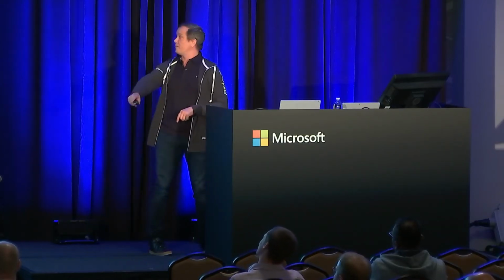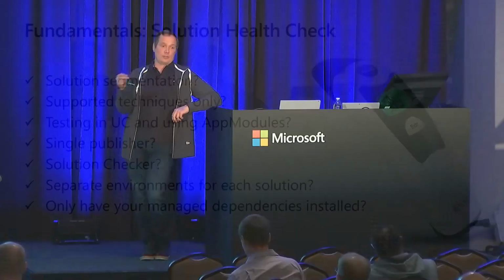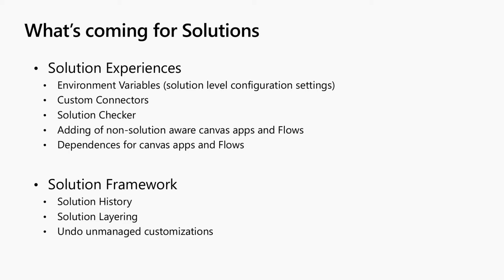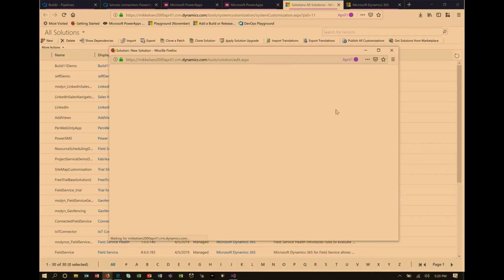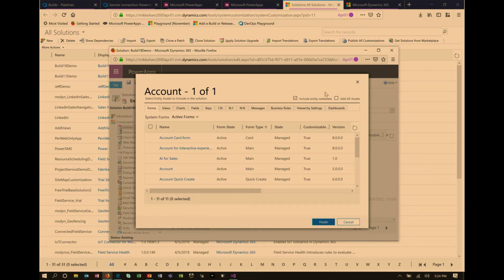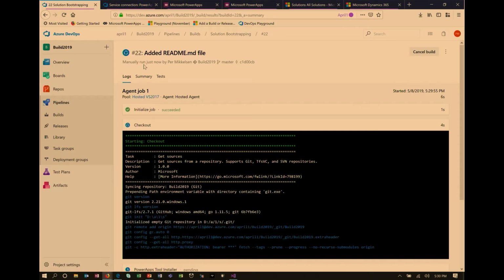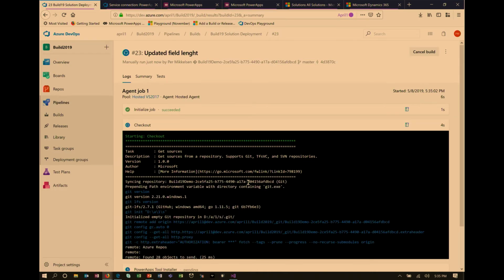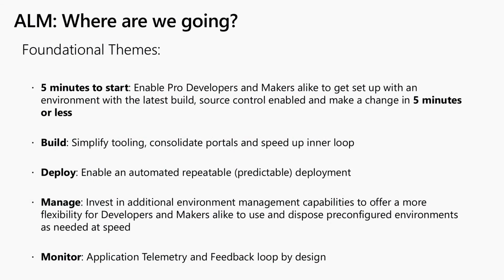Sprinkle some DevOps on your PowerApps & Dynamics 365 Customer Engagement projects - BRK3093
The PowerApps is perfect for building apps at warp speed. However, when it comes to getting those apps out to the users where the real business impact happens, many customers are struggling. In this session we will share how you can do continuous integration and deployment where multiple teams are involved in building an app and requirements calls for safe deployments through multiple downstream environments before hitting production. You will also learn about the details of canvas apps and Flows in solutions and learn what’s next on the roadmap for PowerApps and Common Data to accelerate the adoption of a healthy ALM practice